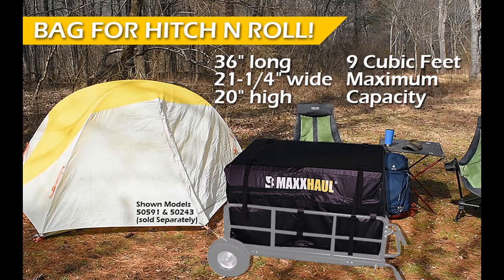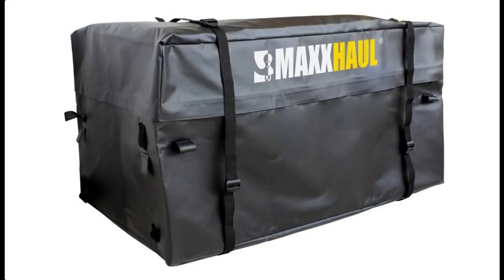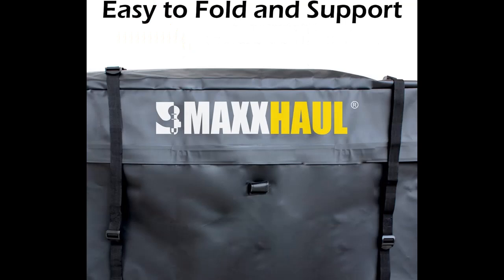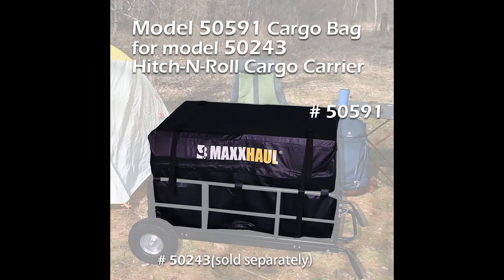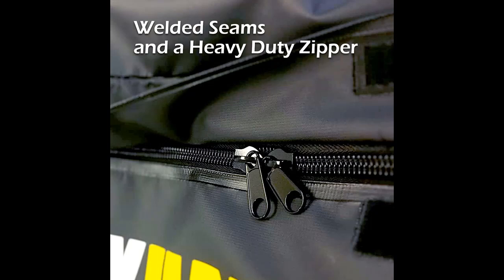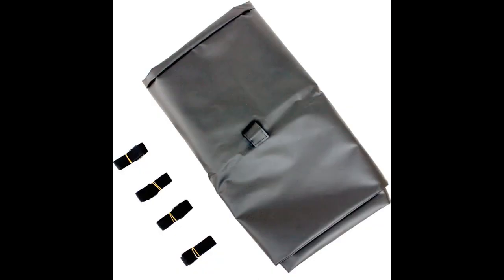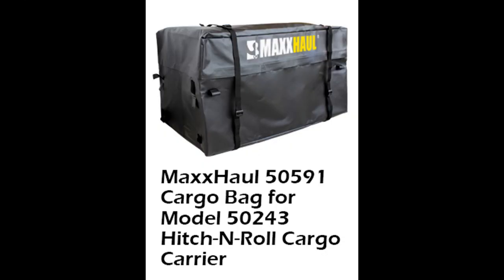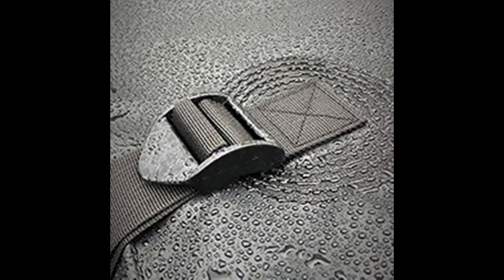MaxxHaul 50591 Cargo Bag for Model 50243 Hitch-N-Roll Cargo Carrier Black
Overview/Details/Reviews| MaxxHaul 50591 Cargo Bag for Model 50243 Hitch-N-Roll Cargo Carrier Black